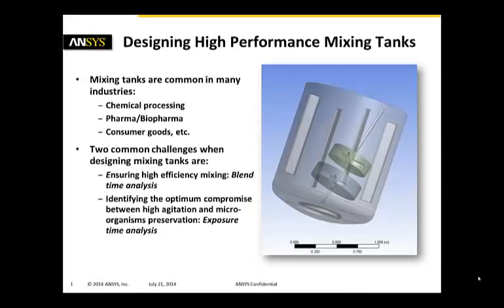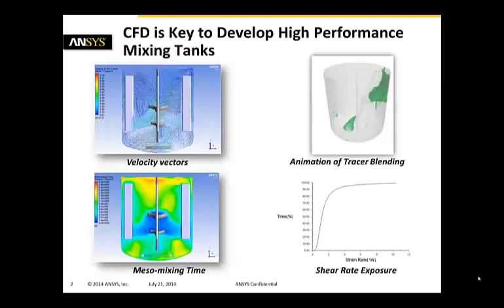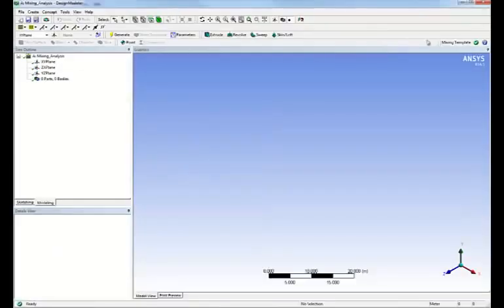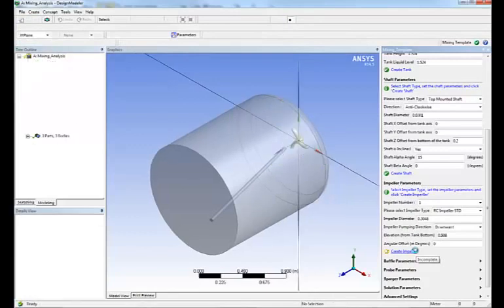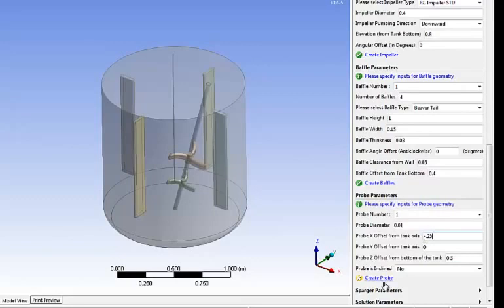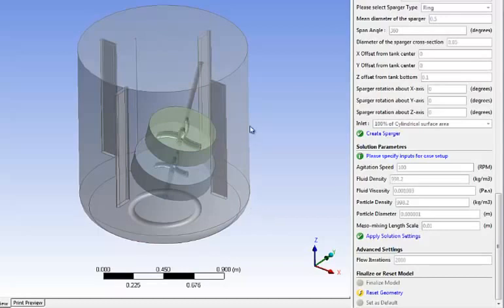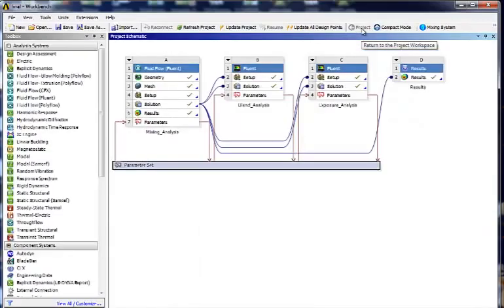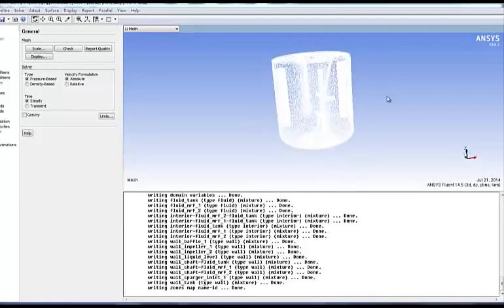How to Predict Performance of Bioreactors and Mixing Tanks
For more information please visit us at Ozen Engineering, Inc.